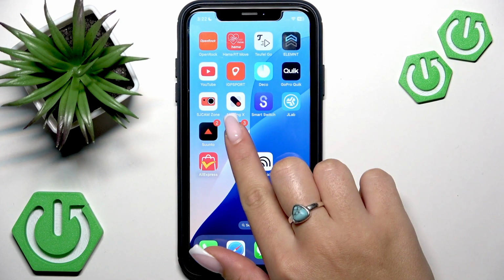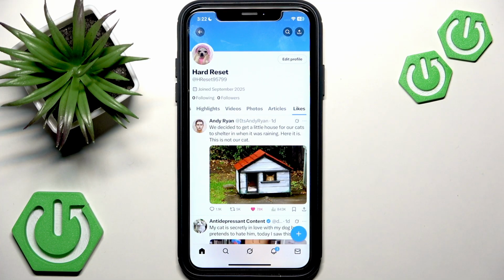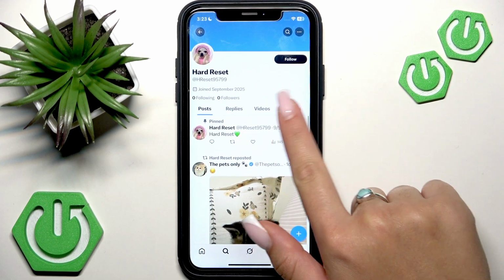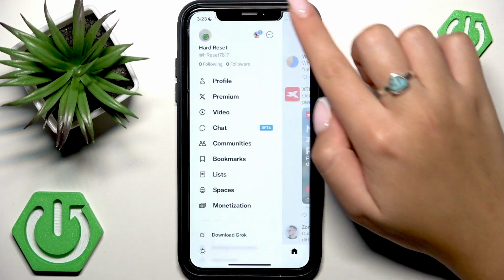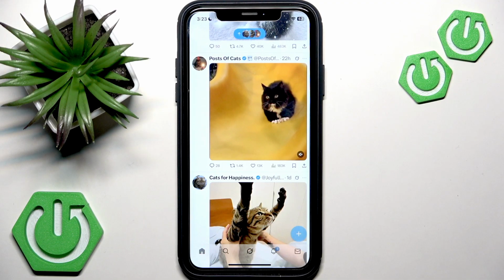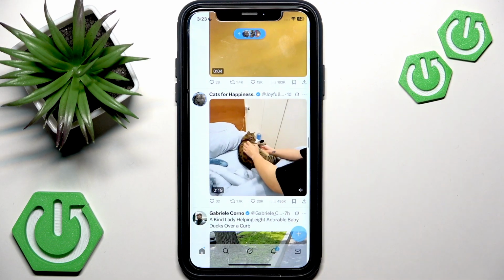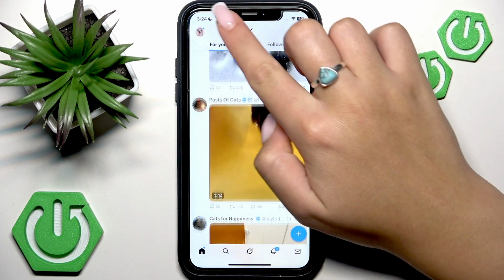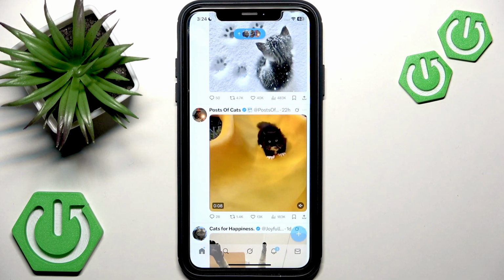How To Make Your Likes On X Private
If you want to know how to make your likes private on X (formerly Twitter), this video explains everything you need to know. In 2024, X made all likes private by default, so only you can see your likes tab on your profile. No one else, including your followers or non-followers, can view your liked posts from your profile. However, sometimes posts you like may still appear in the Following tab for your followers, so it's important to be aware of this. For complete privacy, you can use the Bookmarks feature instead of likes, which is 100% private and will never show up in anyone's feed. Watch this video to learn how to keep your activity private on X, how the likes privacy works, and how to use bookmarks for total invisibility.

How to make your likes private on X (Twitter)?
How to use bookmarks for private saving on X (Twitter)?
Can followers see my likes on X (Twitter) in 2024?

0:00 Introduction to likes privacy on X
0:22 Are likes private on X in 2024?
0:41 Checking likes visibility from another account
1:00 When can others see your likes?
1:24 Using bookmarks for total privacy
2:07 How to add and access bookmarks on X
2:23 Summary and tips for privacy